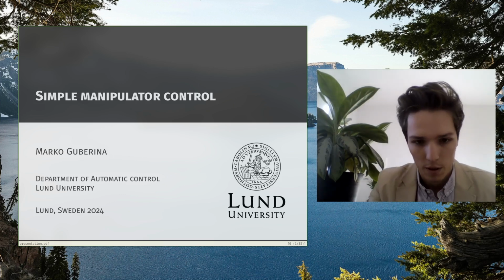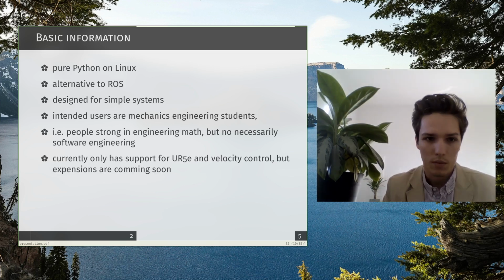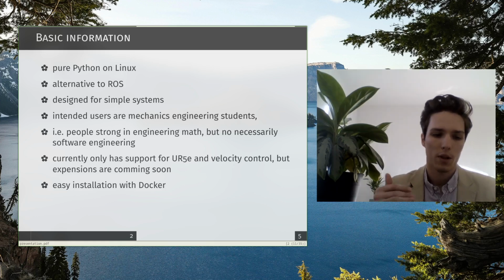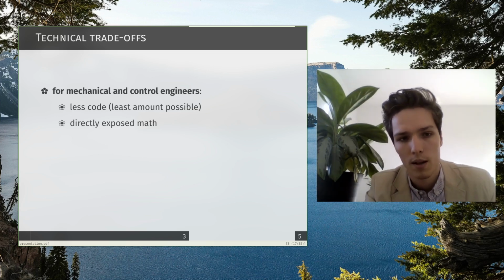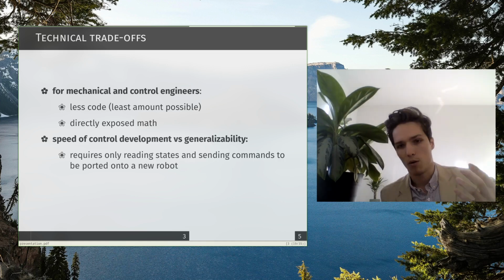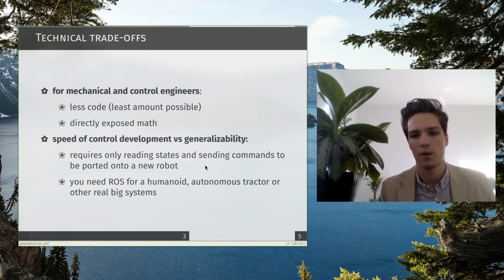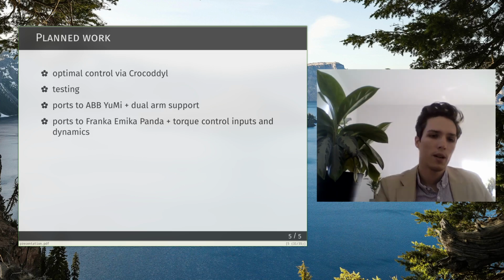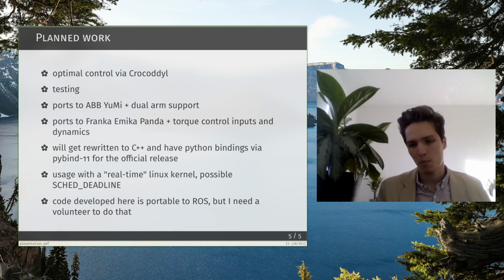Introduction to the Simple Manipulator Control library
- pure python
- alternative to ros
- designed for simple systems
- less code (least amount possible)
- directly exposed math
- requires only reading states and sending commands
  to be ported onto a new robot
- you need ros for a humanoid, autonomous tractor
  or other real big systems
- code developed here is portable to ros, but I need a volunteer to do that
- intended users are mechanics engineering students,
i.e. people strong in engineering math, but no necessarily software engineering
- currently only has support for UR5e and velocity control, but expensions are comming soon
- will get rewritten to C++ and have python bindings via pybind-11 for the official release
- easy installation with docker

## note on real time
There was not even attempt to write software with real-time guarantees.
This makes all our programs inherently unpredictable due to the lack
of hard real-time execution guarantees.
However, this has not yet caused a problem for our purposes.
Furthermore, since we are only building experimental set-ups,
not fully autonomous solutions, unpredictable behavior caused by
programming mistakes is what we really need to worry about.

### installation instructions
watch the docker video within this series of tutorials

Timestamps:
0:00 overview of presentation
1:38 basic information about the library, intended users etc
8:38 technical trade-offs and design choices
17:05 current development status
19:46 future development roadmap